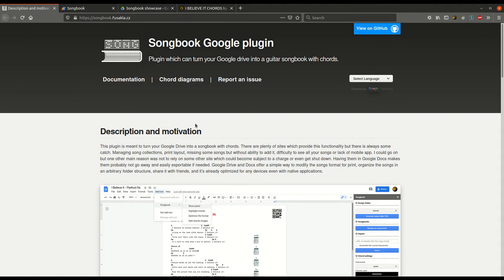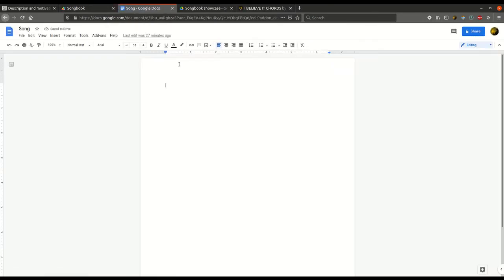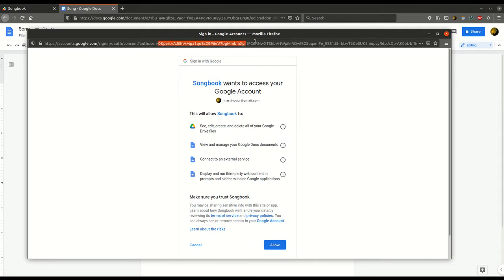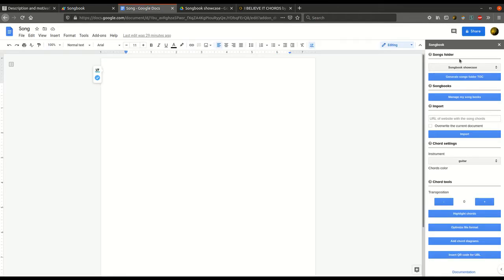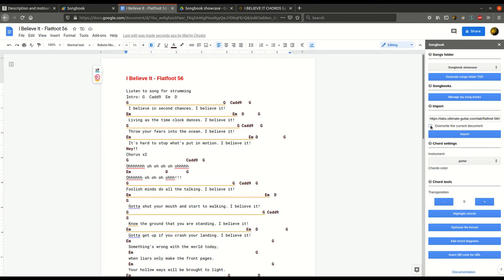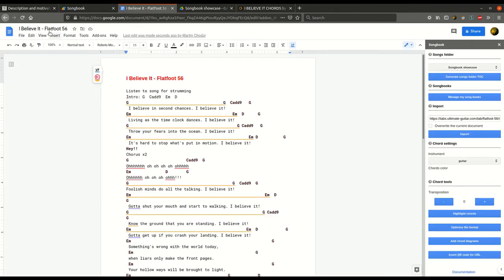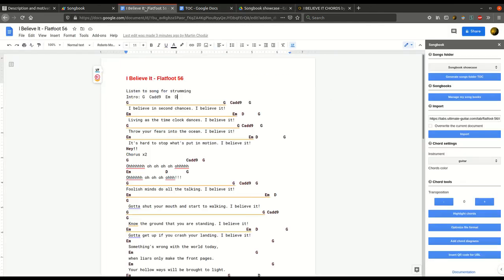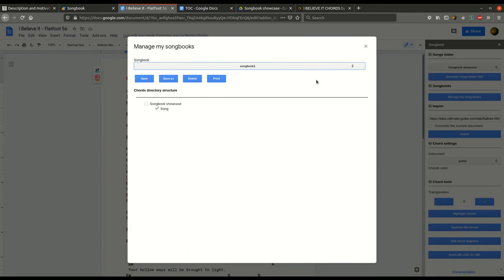Gdocs oauth2 consent